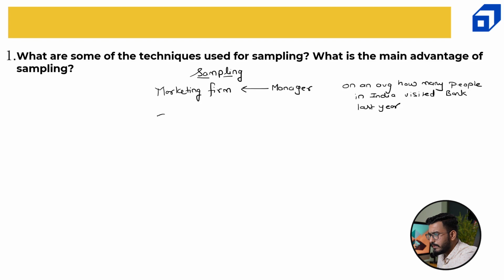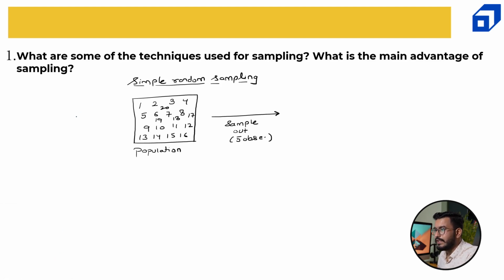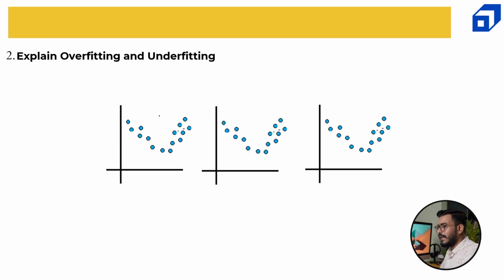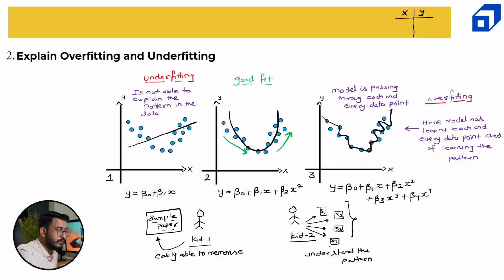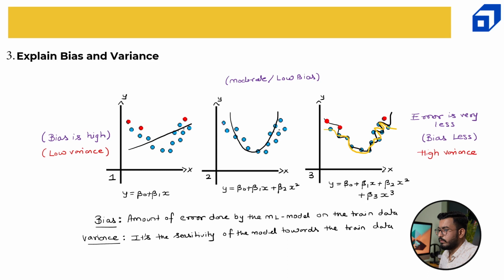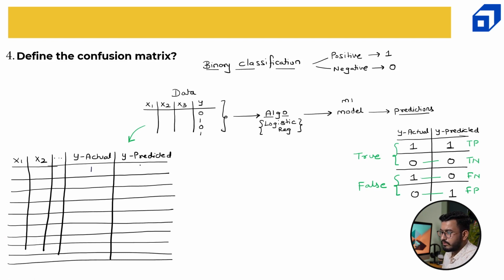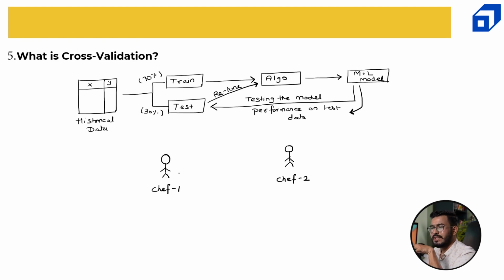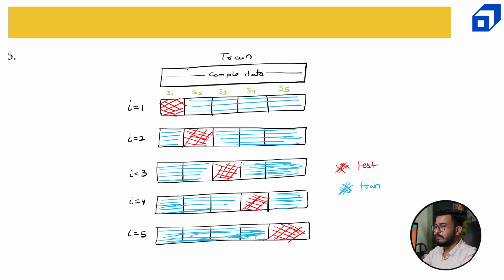Top Data Science Interview Questions & Answers 2026 | Technical Interview Tips | DS Tutorial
Watch the Data Science Full Course here-

Data Science is an interdisciplinary field that involves the use of statistical, computational, and machine-learning techniques to extract insights and knowledge from large and complex data sets. It encompasses various stages of data analysis, including data collection, cleaning, processing, modelling, and visualisation.

What are technical interviews?
Tech interviews are a type of job interview where candidates are evaluated for their technical knowledge and problem-solving abilities in the field of technology. They typically involve coding challenges, technical questions, and sometimes whiteboard exercises to test a candidate's ability to think critically and solve problems.

Computer science is the study of computers and computational systems. It encompasses the design, development, and analysis of algorithms, programming languages, software, and hardware. Computer scientists solve complex problems, create new technologies, and drive innovation in fields such as artificial intelligence, cybersecurity, and robotics.

What are tech skills?
Tech skills refer to the abilities and knowledge required to use technology efficiently and effectively. These skills can range from basic computer literacy to advanced proficiency in programming languages, software development, and technology-related fields. Tech skills are increasingly important in many jobs and industries and are essential for success in a rapidly digitising world.

### In this video, you'll learn:

✔ Data Science Interview Skit - Real Life Funny Scenario
✔ 1.What are the Different techniques used for Sampling and main advantages of Sampling?
✔ Stratified Sampling
✔ 2.Explain Overfitting and Underfitting
✔ 3.Explain Bias and Variance
✔ 4.Define the Confusion Matrix
✔ 5.What is Cross-Validation?

⏱ Chapters:

0:00 Data Science Interview Skit - Real Life Funny Scenario
2:37 1.What are the Different techniques used for Sampling and main advantages of Sampling?
9:27 Simple Random Sampling
12:57 Stratified Sampling
17:34 2.Explain Overfitting and Underfitting
25:49 3.Explain Bias and Variance
32:59 4.Define the Confusion Matrix
41:49 5.What is Cross-Validation?
53:26 Outro

- Top 10 Data Science Myths Busted | Data Science Tips 2026 | Big Data | DSML | DS Myths vs Reality

### About Scaler